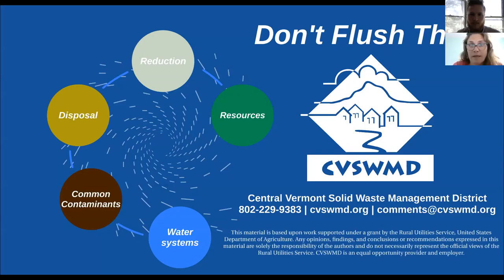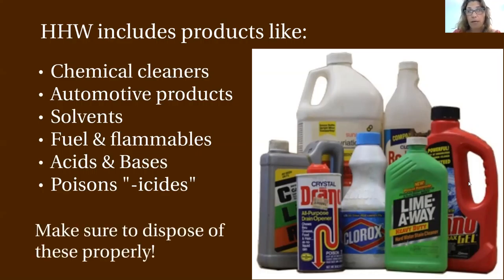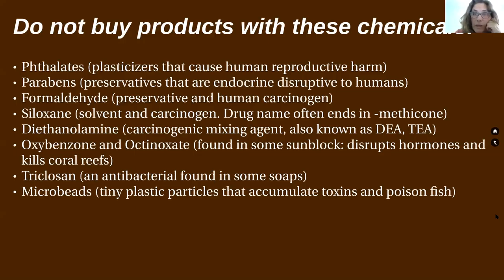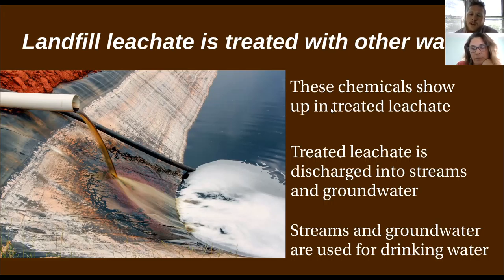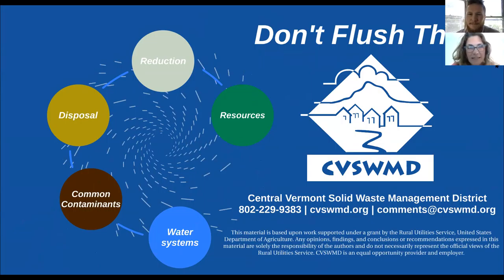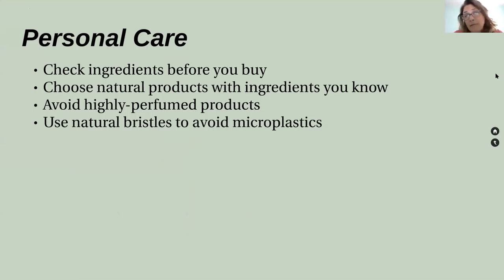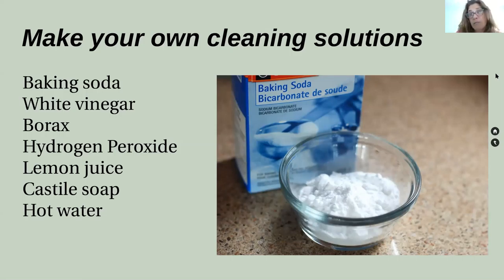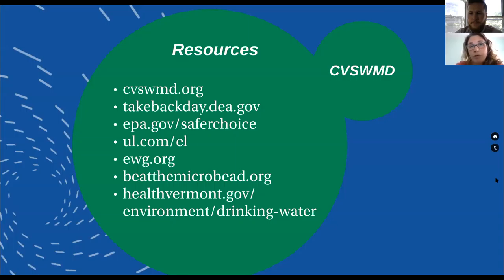Don't Flush That! A Free CVSWMD Webinar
In this webinar we'll discuss how to avoid adding toxic contaminates into a water supply that ultimately recycles back into drinking water. We'll show you how to properly dispose of common household toxic materials you already have on hand and how to choose safer products (such as cleaners, pesticides, body products and more), or reduce your use altogether.